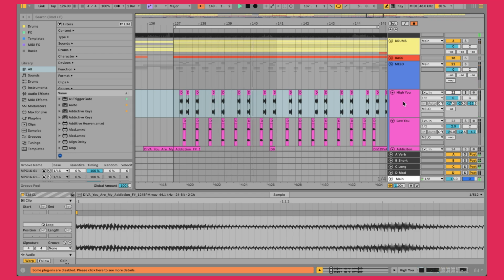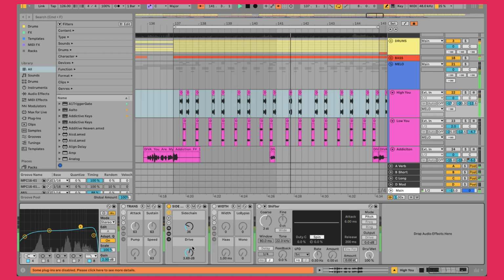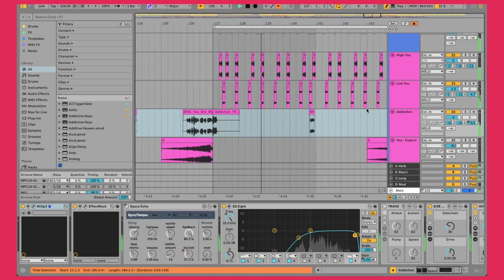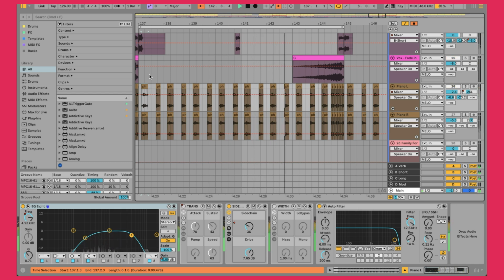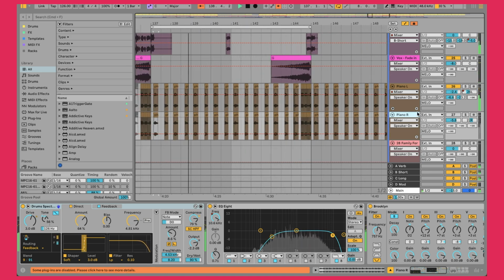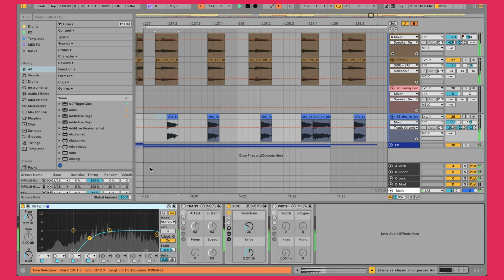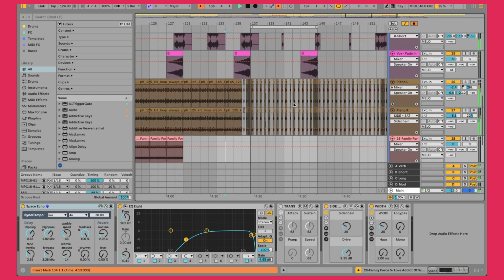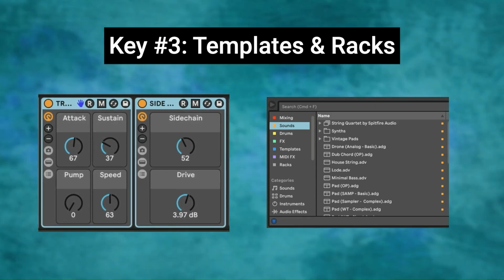How To Make MODERN HOUSE Synths & Vocals Like David Morales, Wh0, Sam Frandisco, Steve Martano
In this video, we're going to be making Modern House synths and vocals inspired by David Morales, Wh0, Sam Frandisco, and Steve Martano's song "Needin' U." And we're going to find out if we can do this in under an hour using the 80/20 rule of House Music production.

▶ Get 30% of the Ultimate Sample Pack from Rocket Powered Sounds

00:00 Introduction to Modern House Synths and Vocals Production
00:18 Overview of the Ableton Project and Production Focus
01:15 Diving Into Vocal Processing Techniques
09:28 Exploring Piano and Melodic Elements
13:16 Incorporating Additional Elements and Effects
14:27 Structural Elements and Arrangement Tips
16:33 Sponsor Segment: Rocket Powered Sound
17:29 The 80/20 Rule in House Music Production
18:58 Final Thoughts and Resources
19:59 Conclusion and Next Steps